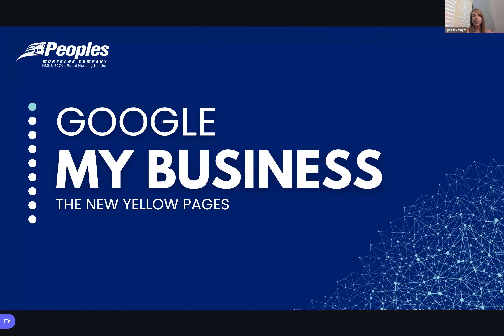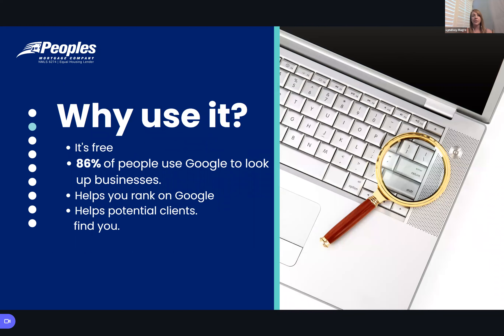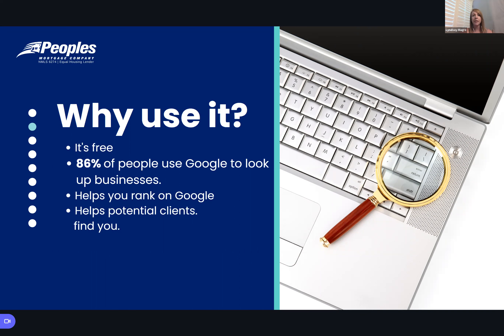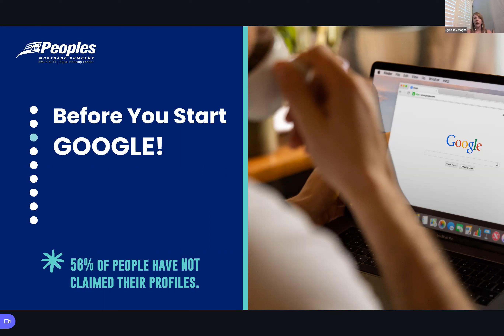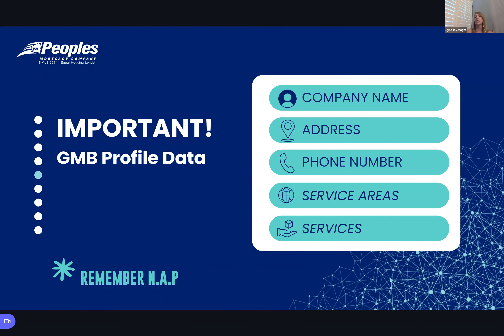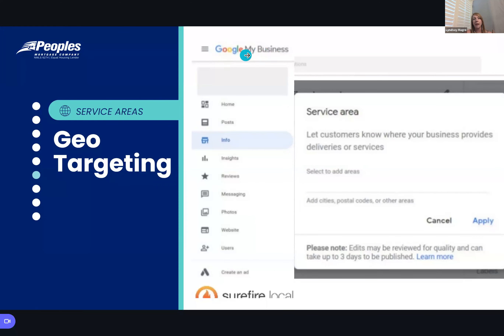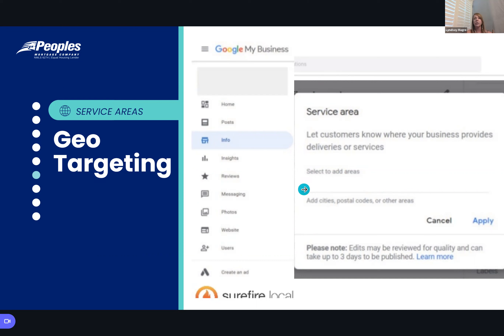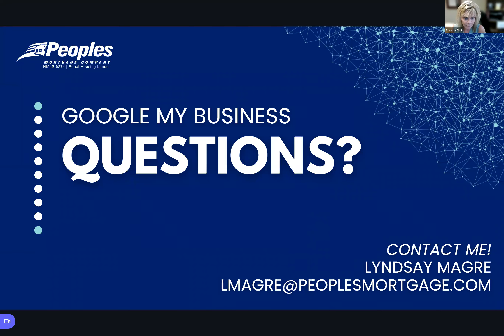Google Business Video, Toolkit Tuesday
Google My Business is the YELLOW PAGES of today. Gone are the days of the big yellow book. It is now time to step into the technical world and get your business FOUND!